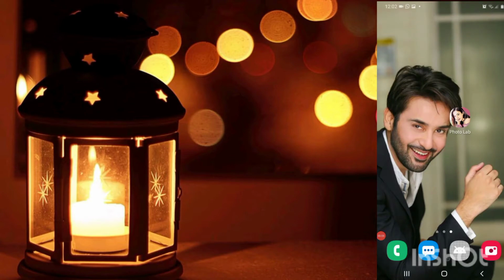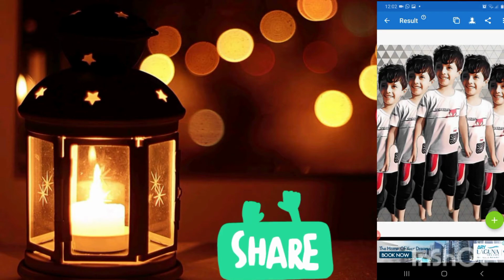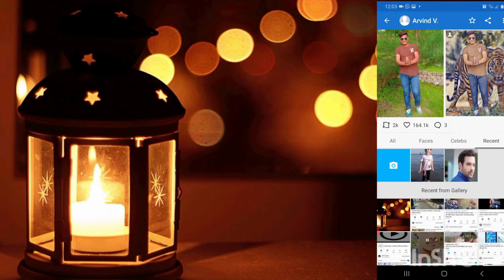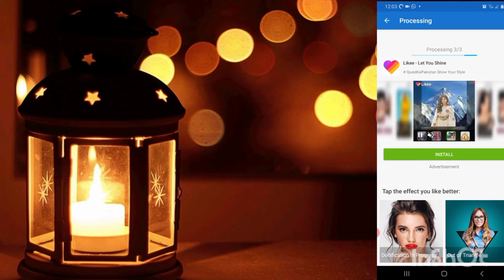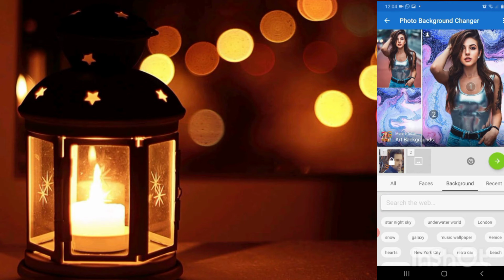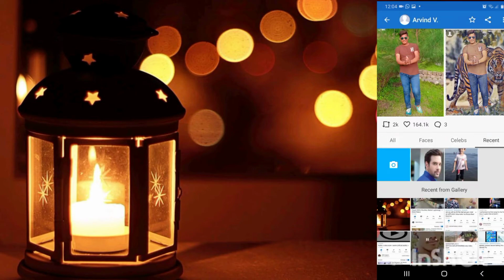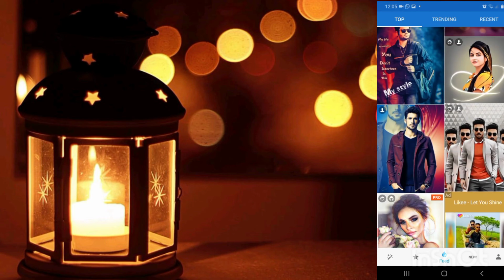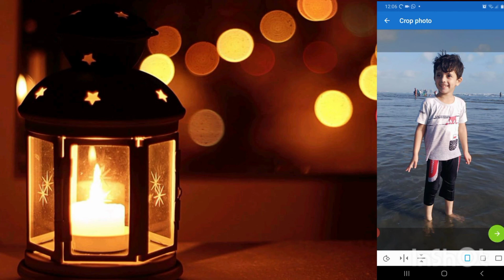Photo Lab Picture Editor & Art Face Editing Filter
Photo Lab Picture Editor Face Effects Art Frames,Photo Lab,Picture Editor,Effects,Art Frames

Amazing | photo lab picture editor face effects art frames | one click photo ready almost done

Photo Lab Picture Editor Face Effects Art Frames App Kaise Use Kre

how to use photo lab picture editor app
Top Android Photo Editor || Picture Editor Face effects Art frames